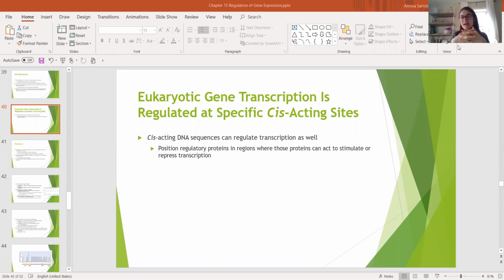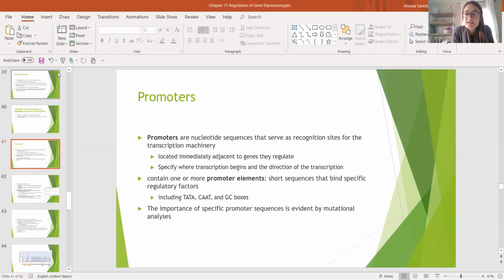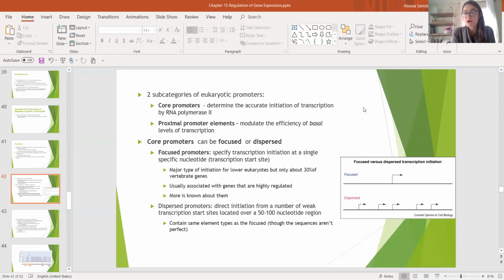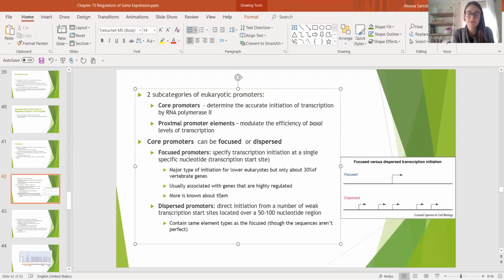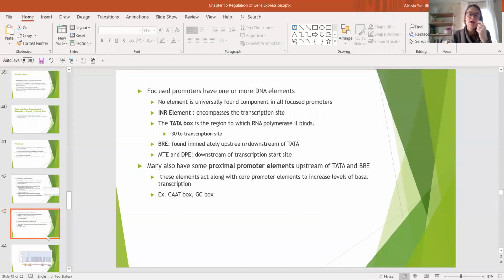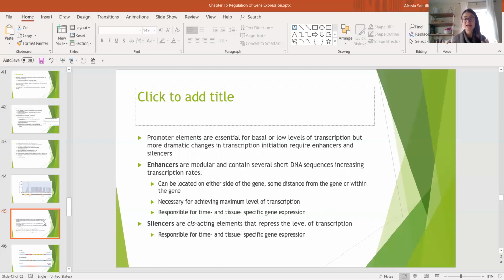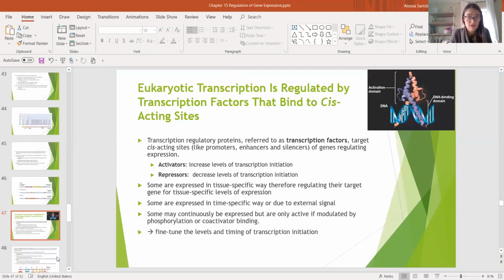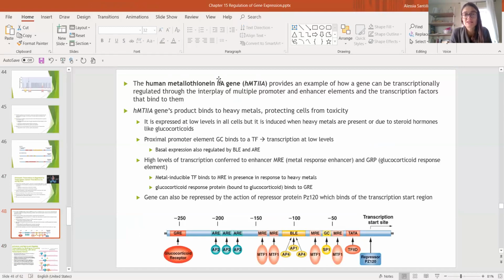BIO 222 01 Alessia Santilli Genetics Chapter 15 Sections 15.8-15.9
Eukaryotic gene regulation (transcription cis-acting site and transcription factors)